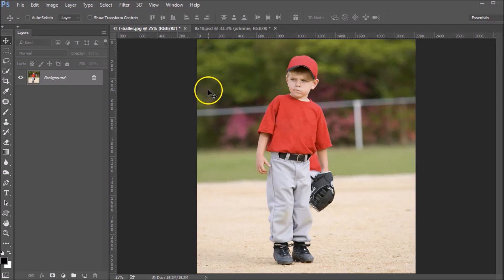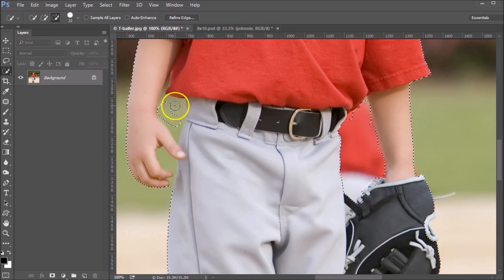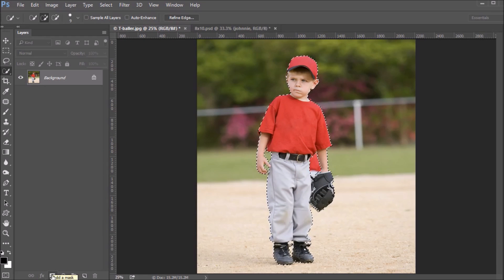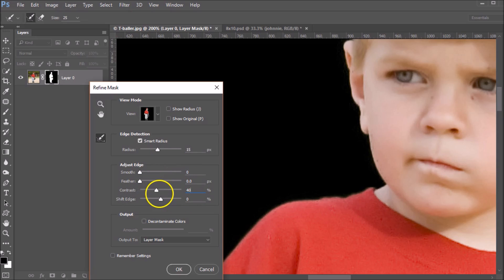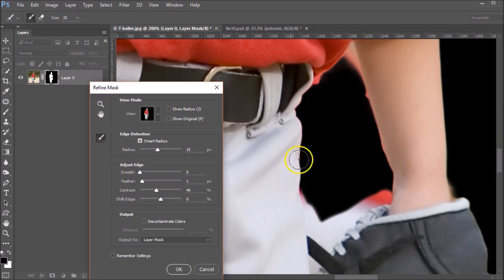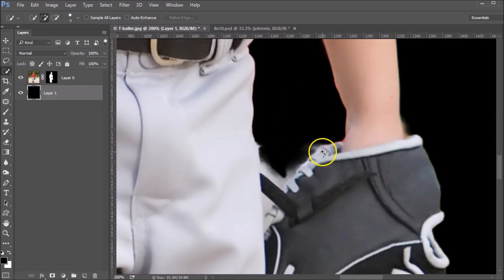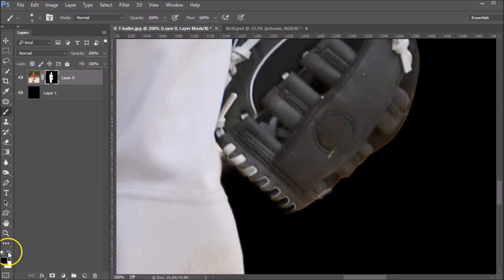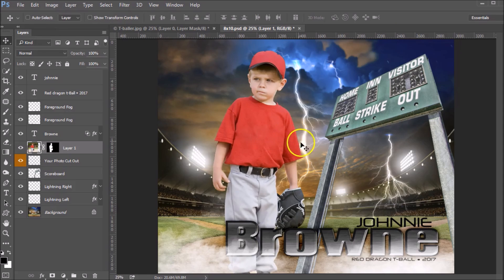Learn the basics of extracting images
In this video, we show you the quick selection tool and refine mask method of cutting an image out if its background. Just a few easy steps are the key to a great extraction!

The Amped Effects template we used can be found by searching "Lightning Strikes"